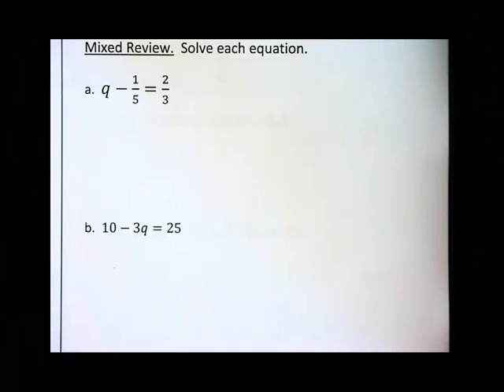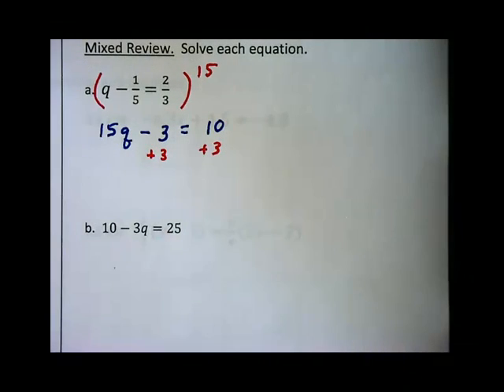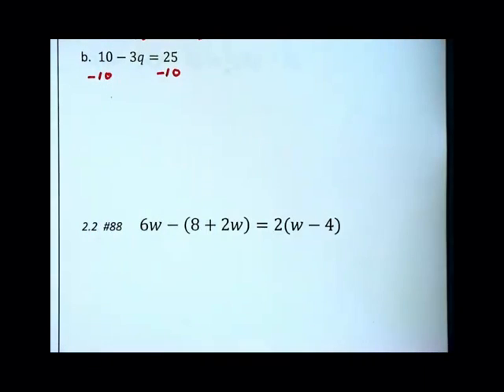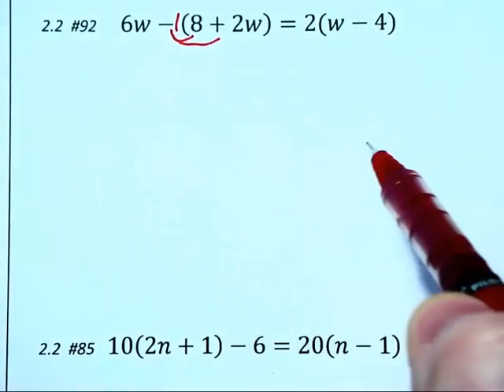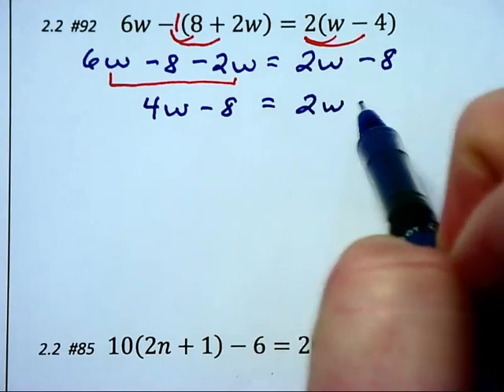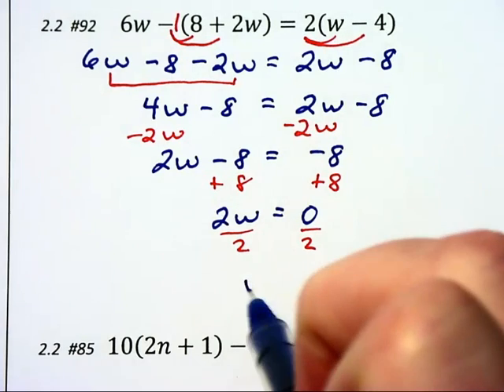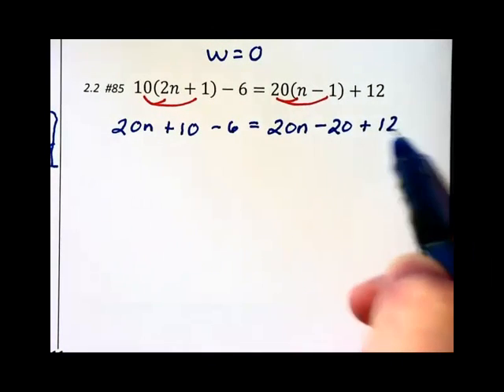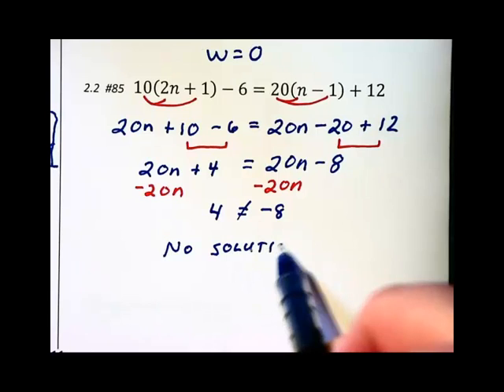2.2g - Review of Linear Equations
This video covers a review of solving linear equations.